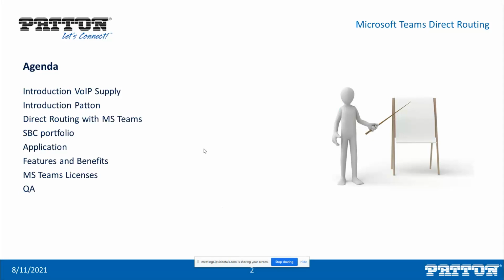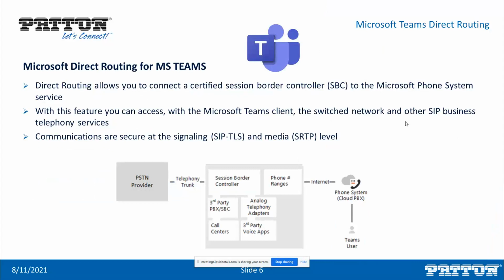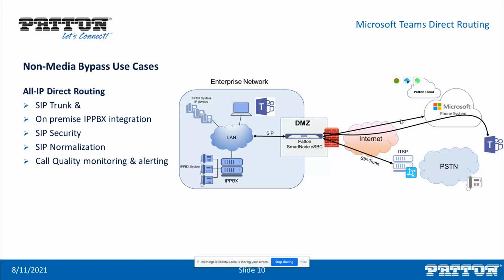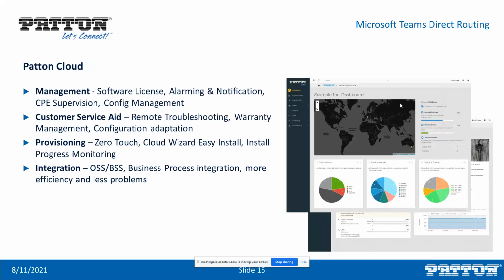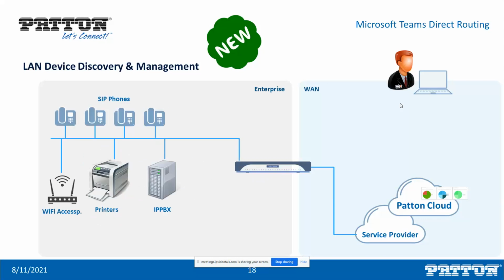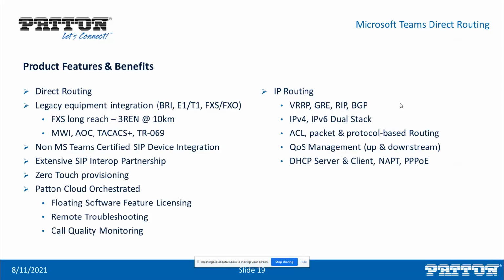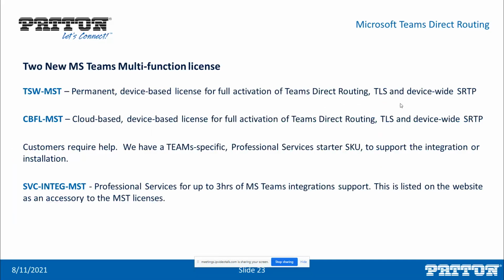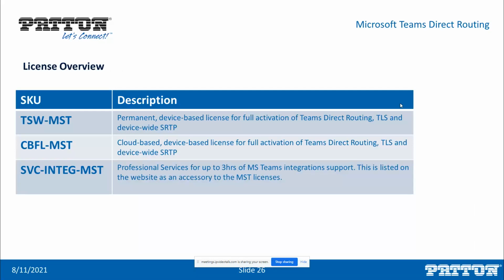Patton SBCs and Microsoft Teams! | Webinar 2021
Learn about Patton's line of Session Border Controllers and how they can help you streamline Microsoft Teams! Patton's SBCs are certified for Microsoft Teams Direct Routing and will add benefits and value to your business!